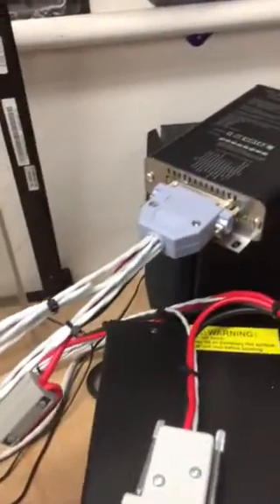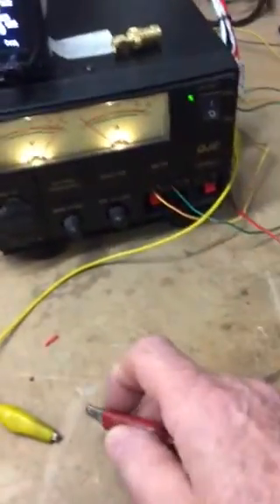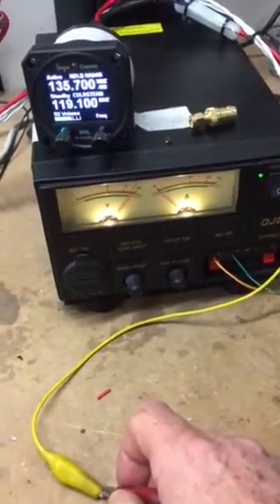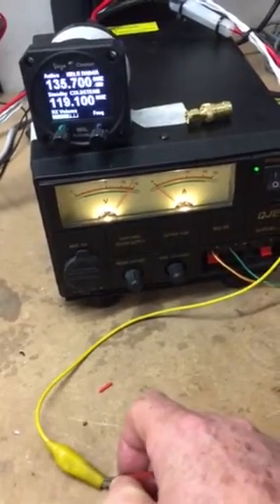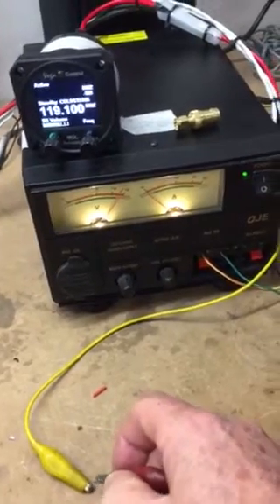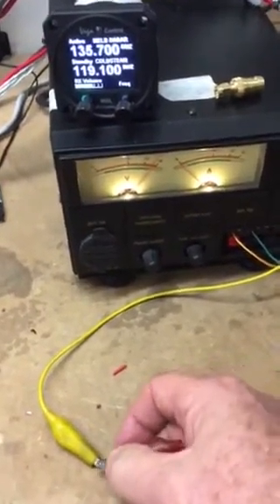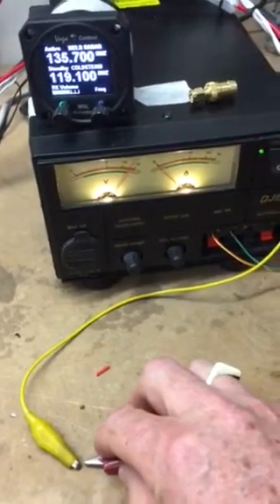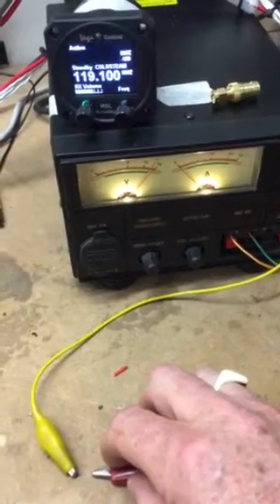MGL V16 radio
Issues